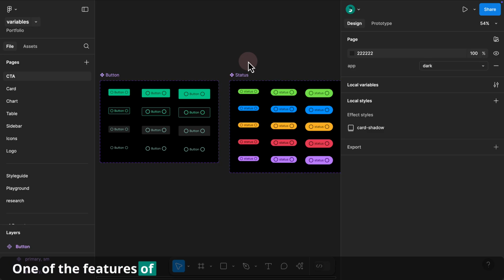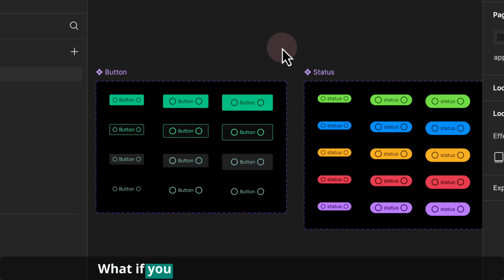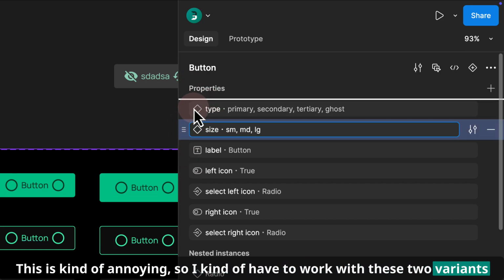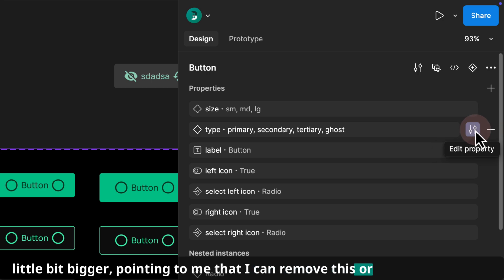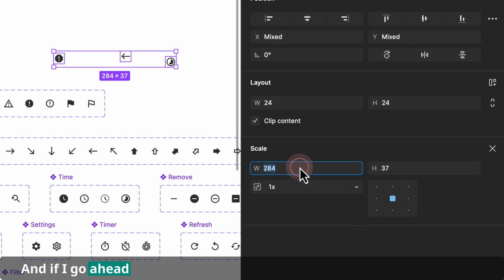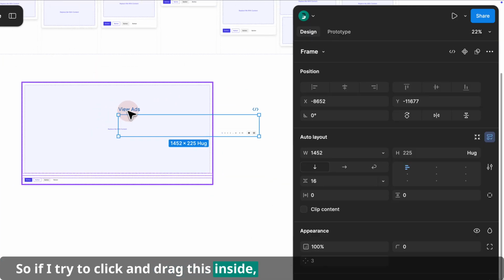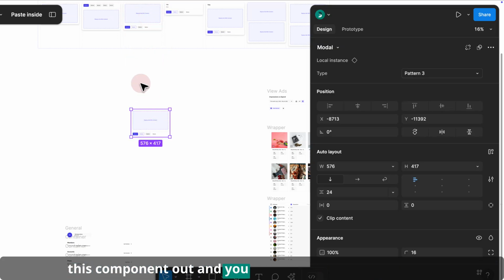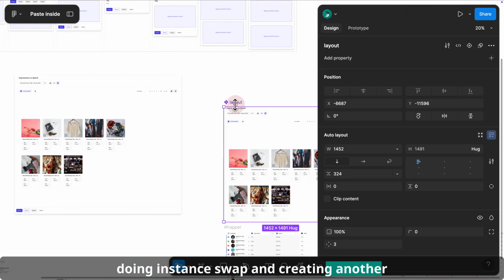5 Figma Frustrations (Explained in 5 Minutes)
0:00 Step 1 - Cannot move variables in Figma
0:41 Step 2 - Cannot reorder variants in Figma
1:35 Step 3 - Reorder variant icon is so tiny in Figma
2:16 Step 4 - Cannot scale shapes proportionality in Figma
3:11 Step 5 - Cannot paste frames inside instances in Figma